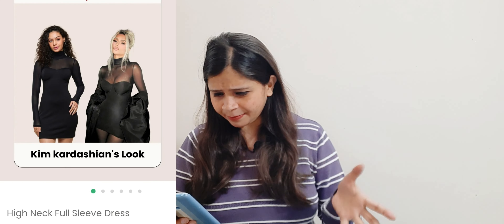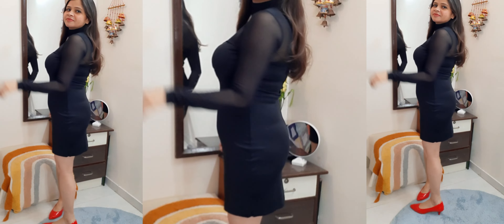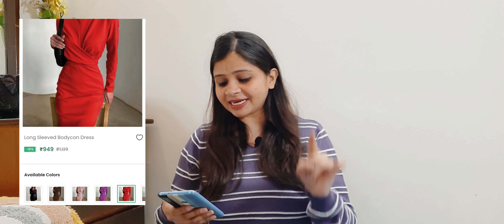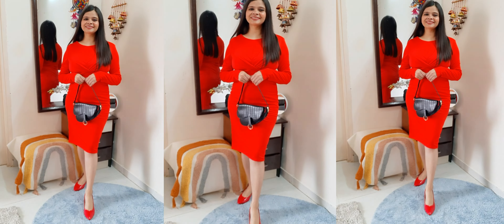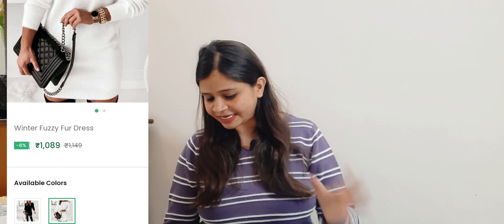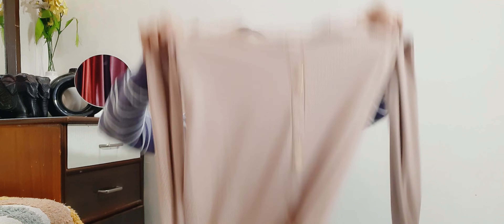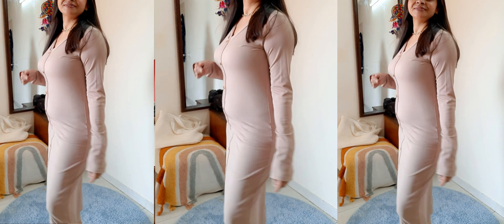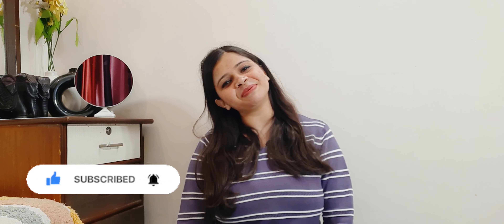*BEST* NEWME ASIA DRESSES HAUL🔥| Trying Valentine's Dresses From NEWME💕Starting ₹600/-😱|Kamna Sharma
1. Winter Fuzzy Fur Dress

2. Long Sleeved Bodycon Dress

3. High Neck Full Sleeve Dress

5. Sweetheart Puff Mini Dress

6. NEWME - Freshest Fashion Fastest

📍   Gurgaon,Sohna
Kamna Sharma

Todays Video : *BEST* NEWME ASIA DRESSES HAUL🔥| Trying Valentine's Dresses From NewMe💕Starting ₹600/-😱|Kamna Sharma